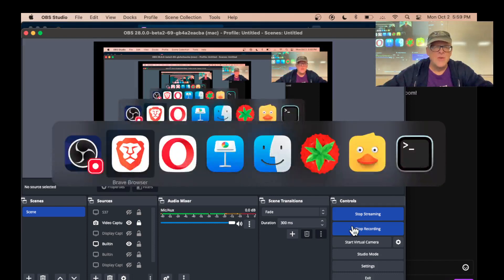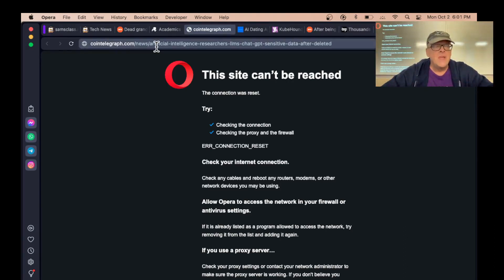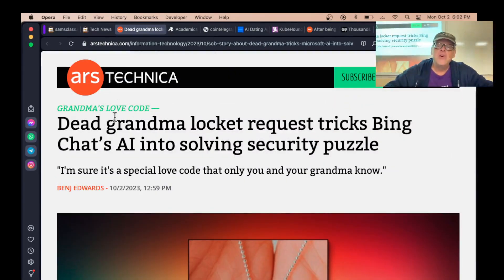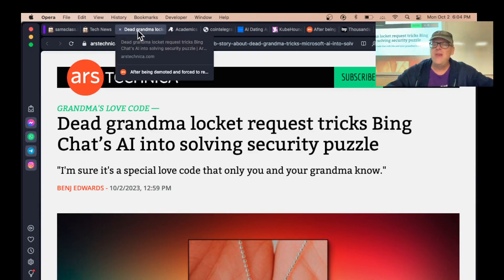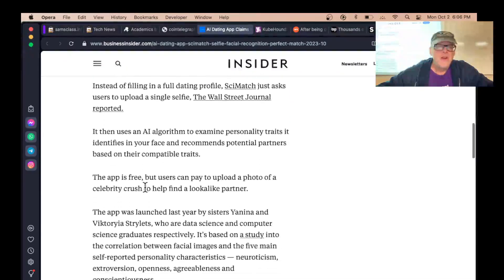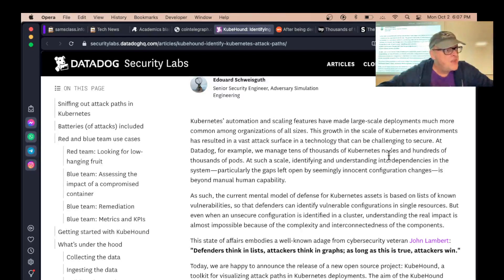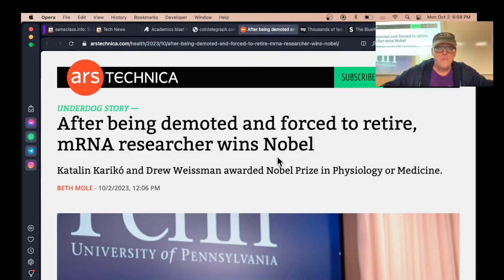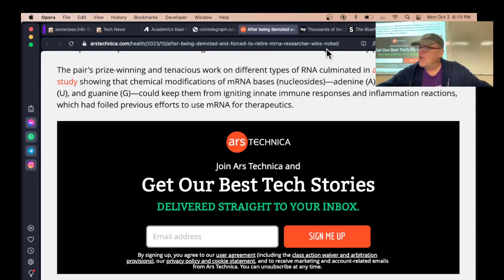News 10 2 23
A lecture for a Cryptography class